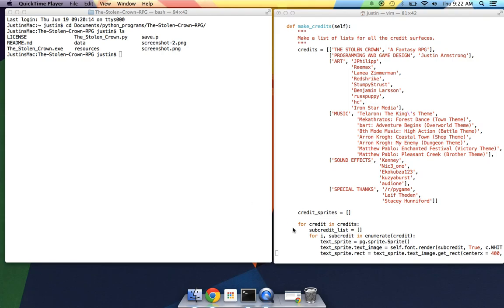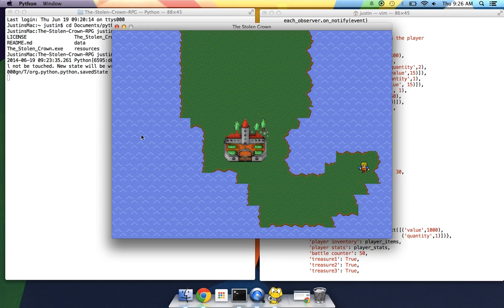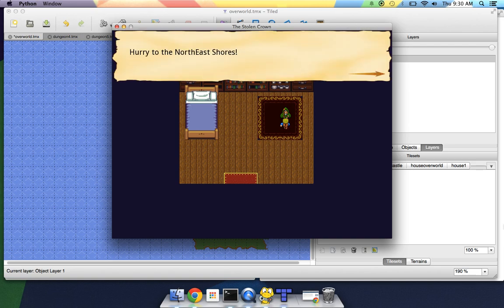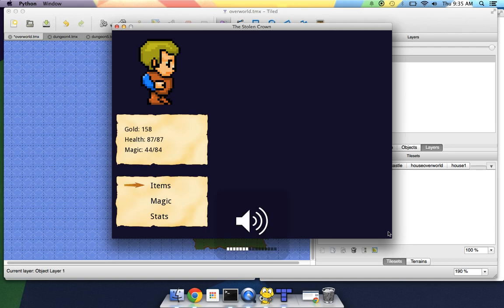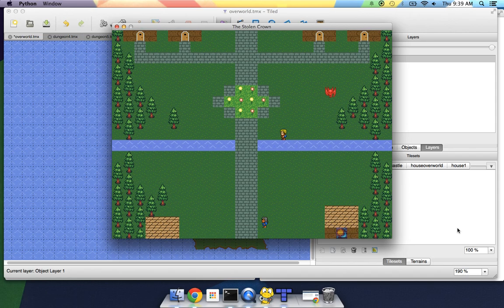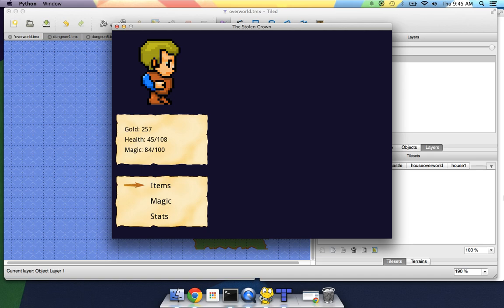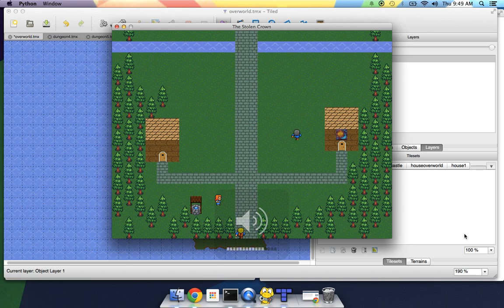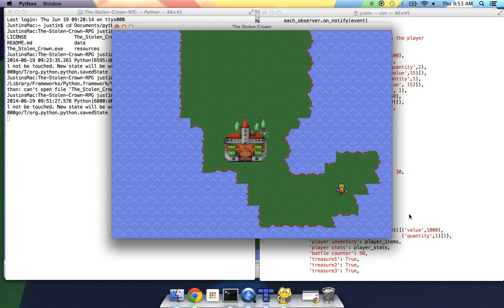The Stolen Crown - A Fantasy RPG written in Python using Pygame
This is a fantasy mini-RPG written in python using the pygame framework.  It took about four months, but it was worth it.